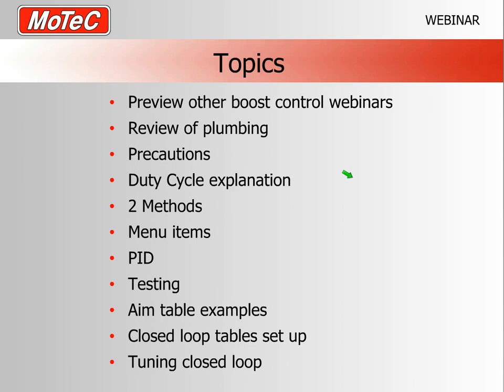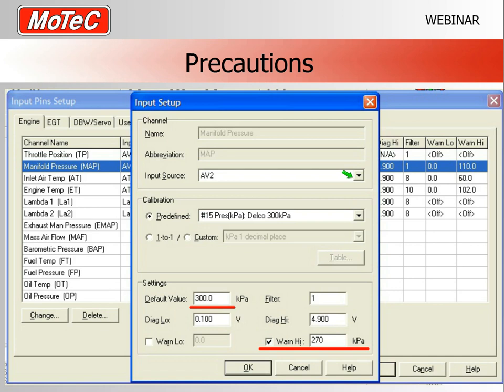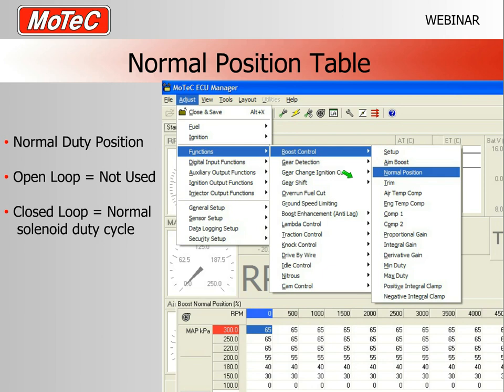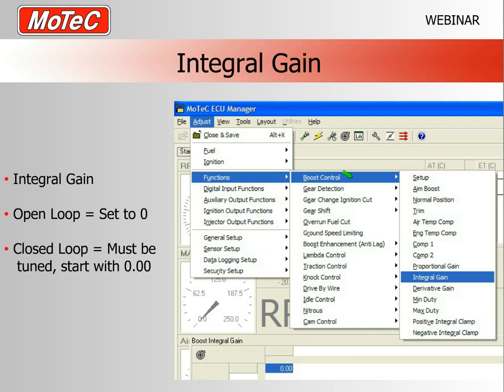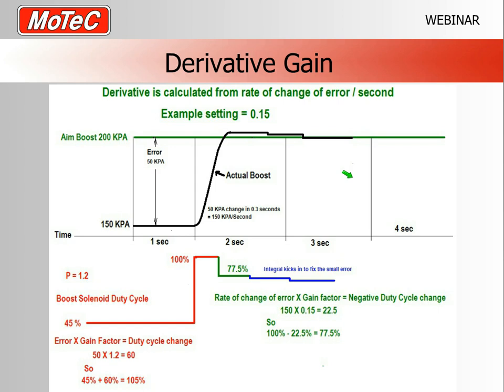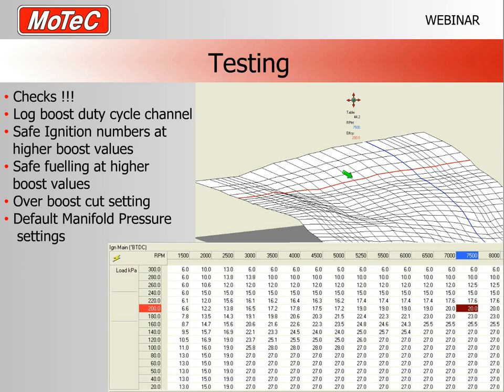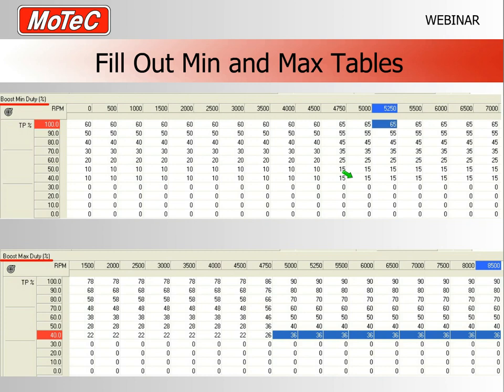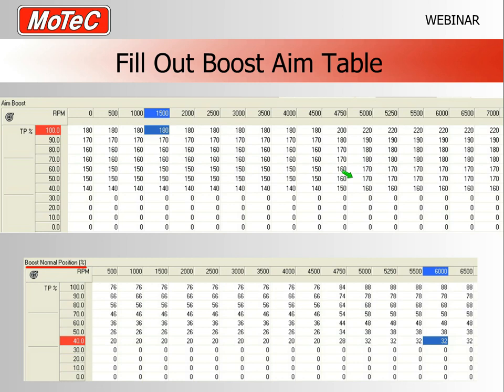Boost Control Set Up - Part 2 - Closed Loop